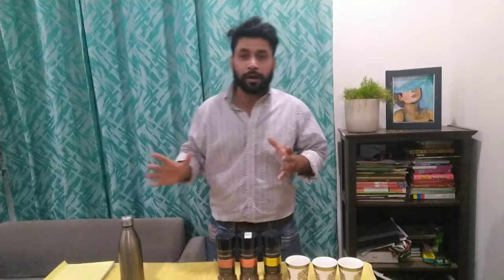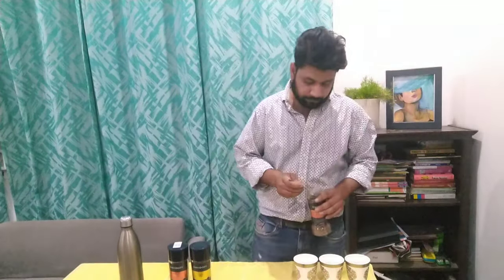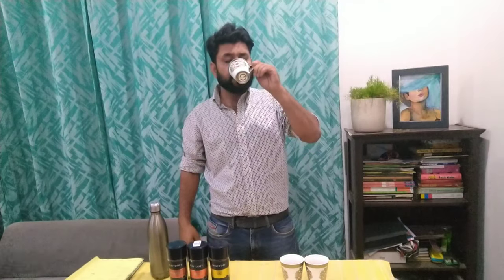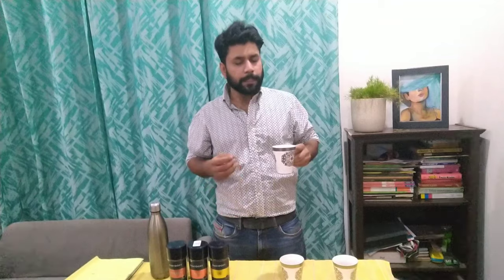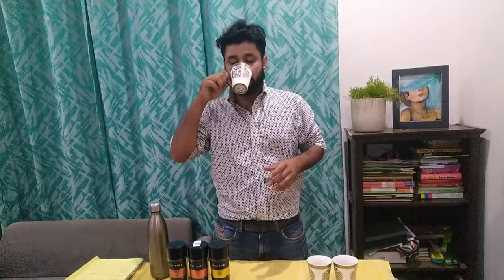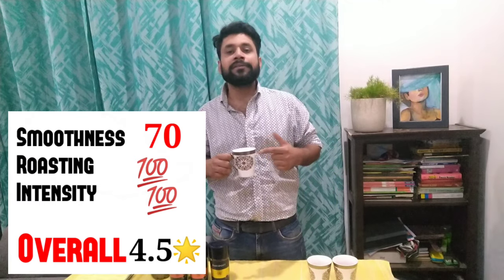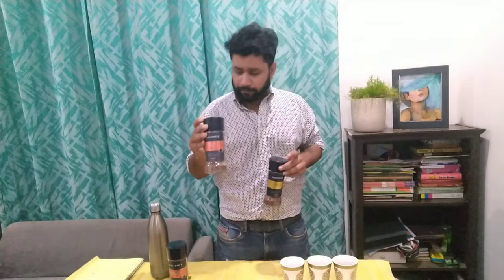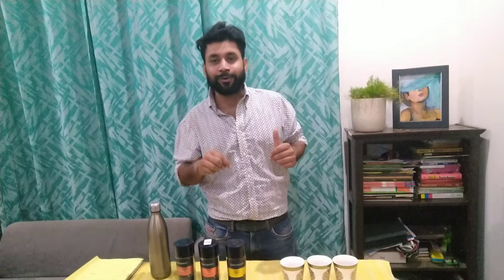Fine Aroma vs Rich Aroma vs Espresso 57 | Davidoff Coffee | Review and comparison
The comparison is based on "Smoothness, Intensity and Roasting"
Please drop your valuable comment . I assure you that I will improve the things in next videos.